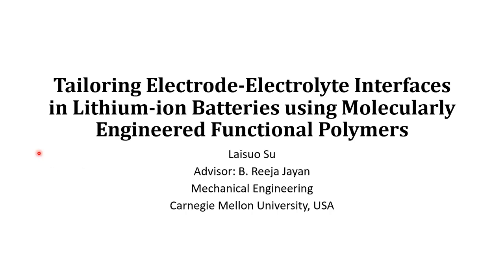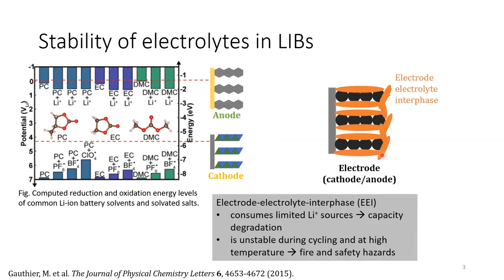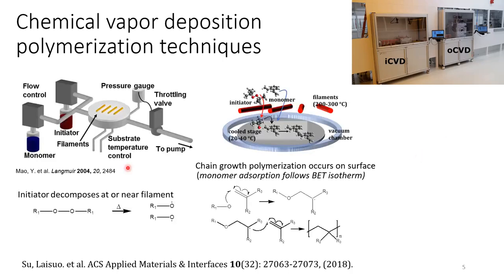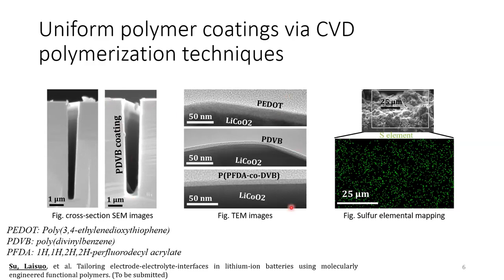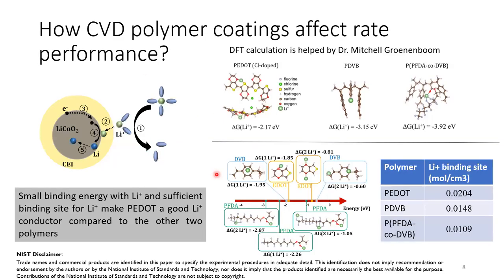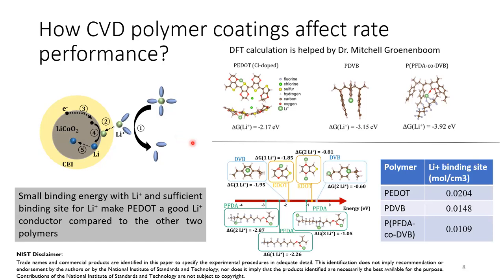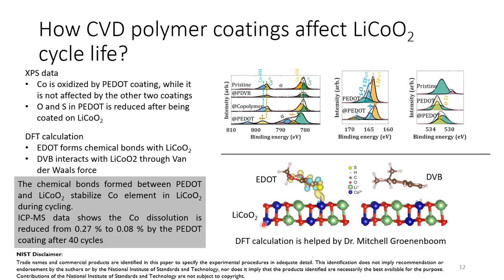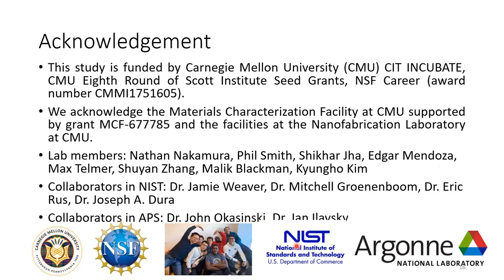MITAB20-41-Surface Engineering of Battery Cathodes via Chemical Vapor Deposition Polymerization